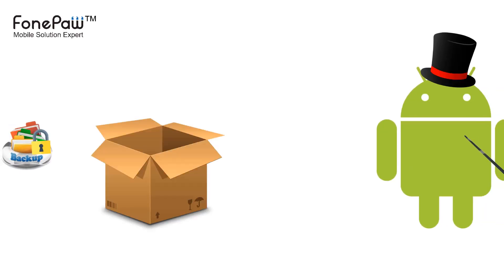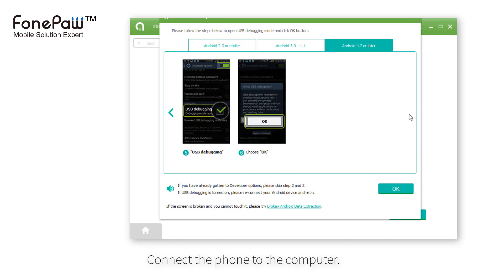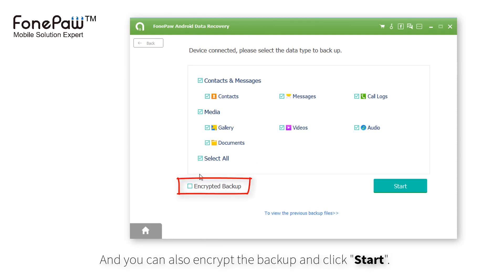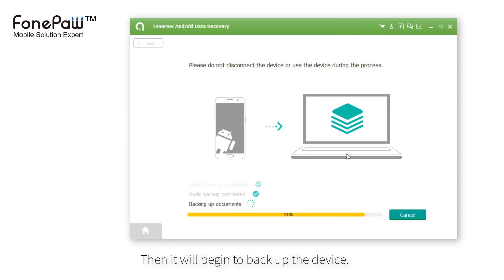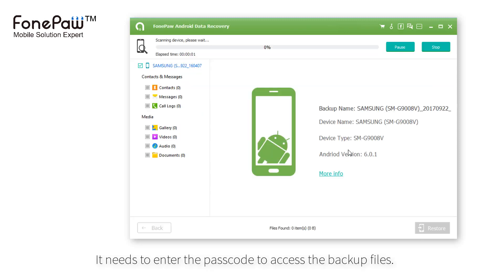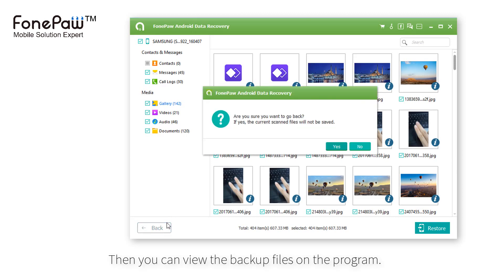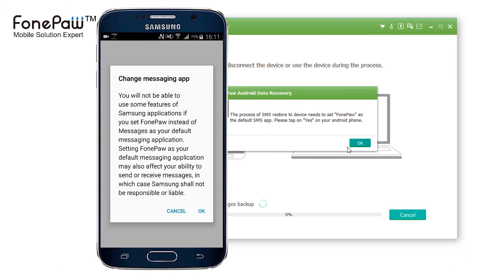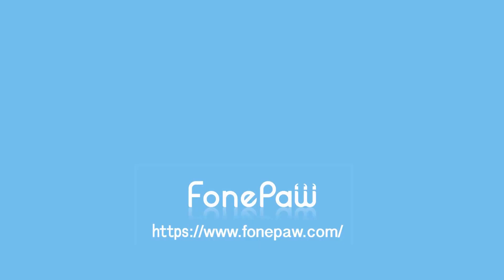How to Backup & Restore on Android(NO ROOT)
What is the best way to backup and restore my Android phone? The new function can help you save everything in your Android Mobile! Quickly back up almost all types of data including contacts, call history, gallery, video, messages, audio. You’re able to preview and restore certain data from backups.